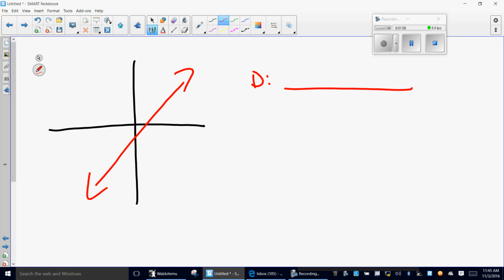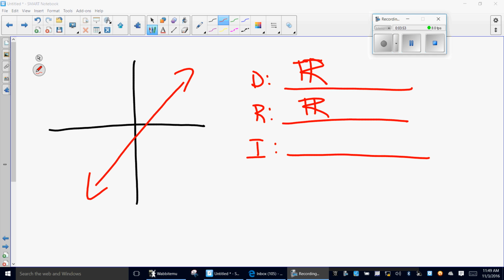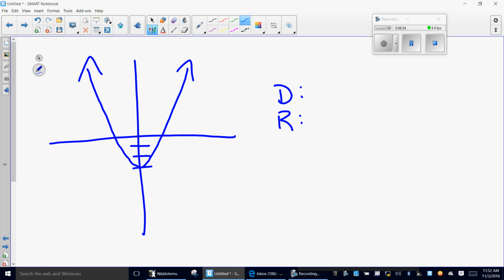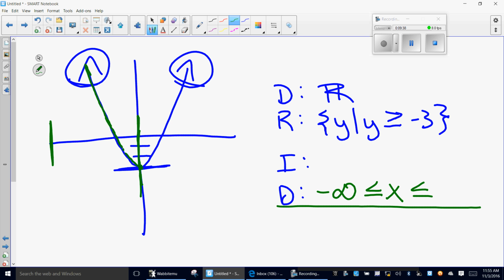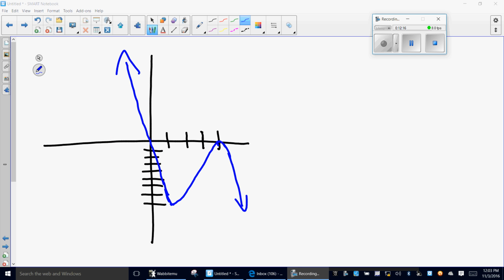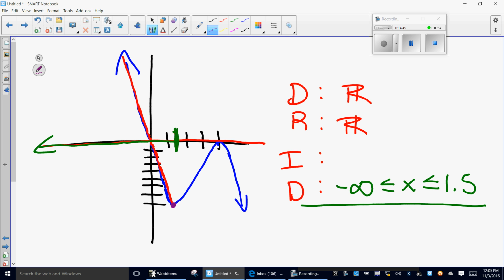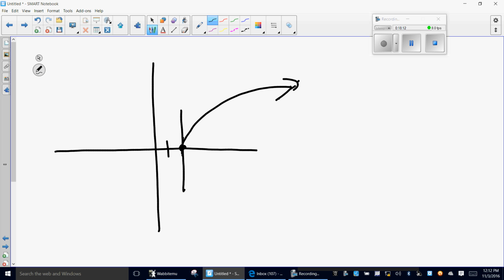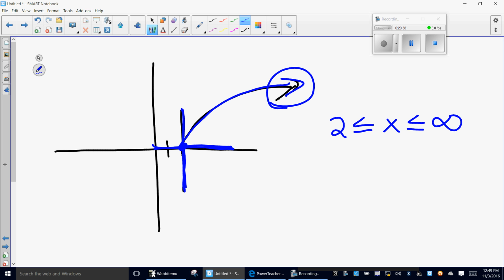Algebra II Supplement Increasing and Decreasing Intervals